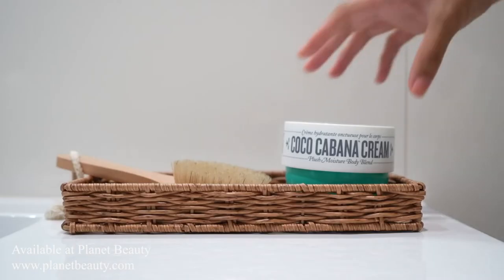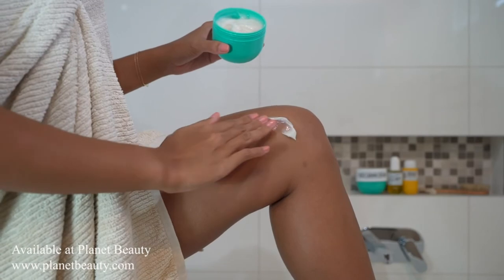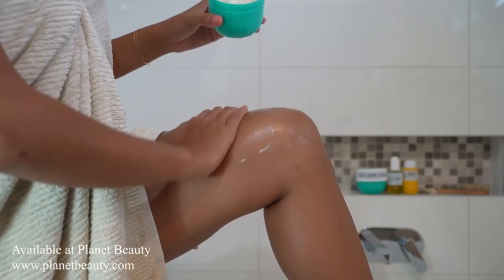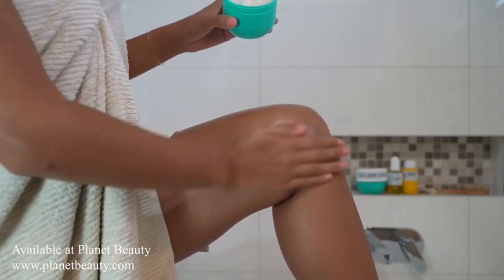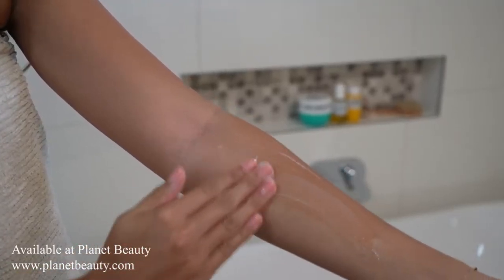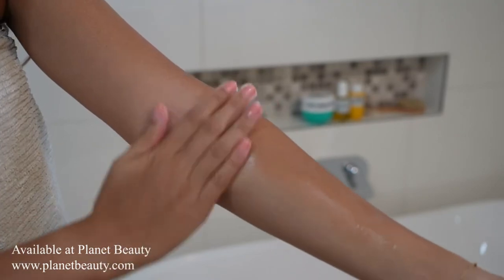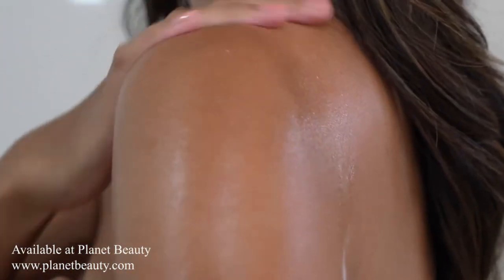All about our Coco Cabana™ Cream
COCO-KISSED AND IRRESISTIBLE
This all-over cream is enriched with our CocoSugar blend of nourishing coconut oil and fermented sugar – together they form a skin-transforming moisture magnet that draws, holds and hugs moisture close - up to 72 hours. Because our sugar is fermented, this natural humectant becomes even more concentrated and more powerful as it draws moisture from the air.

A light, luscious texture glides on and kisses the body with plush, pampering oils that melt into skin and linger for soft, dewy, touchable skin. Benefits are heightened with our Brazilian Beauty Blend of antioxidant-rich açaí and nourishing cupuaçu butter.